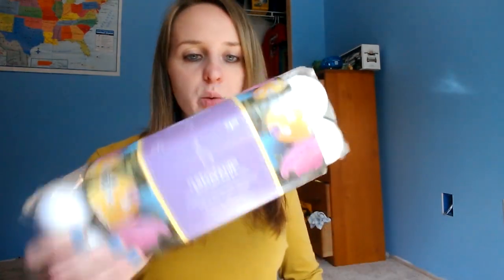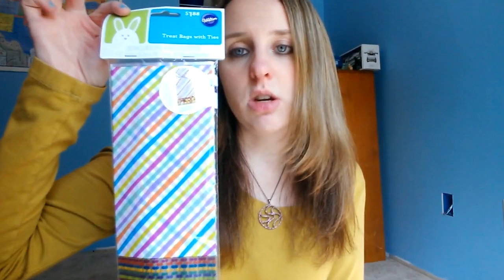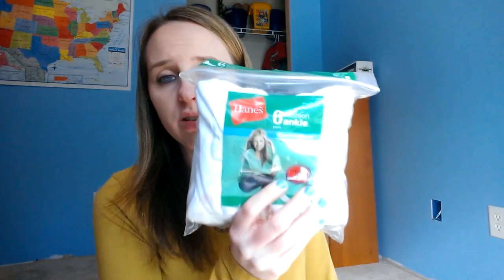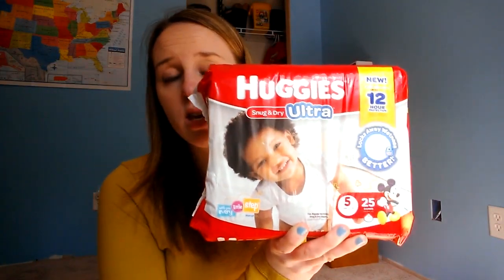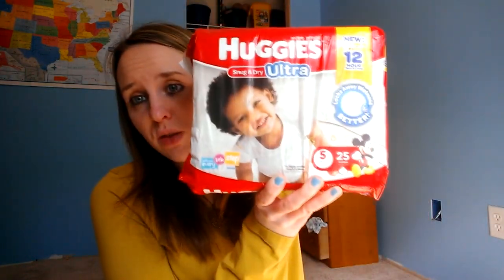Walmart After Easter Clearance Haul | MommyDani2